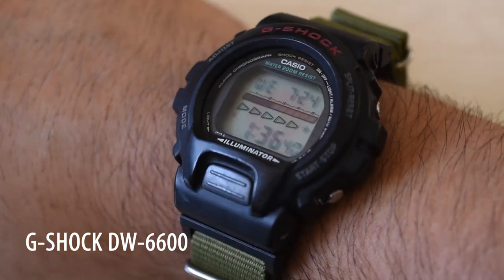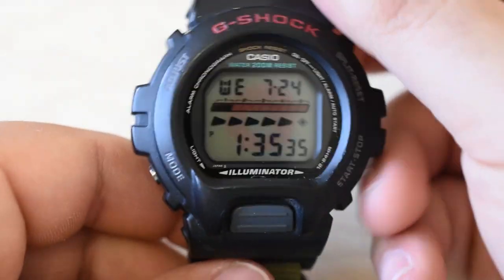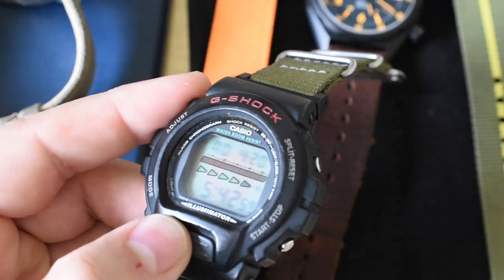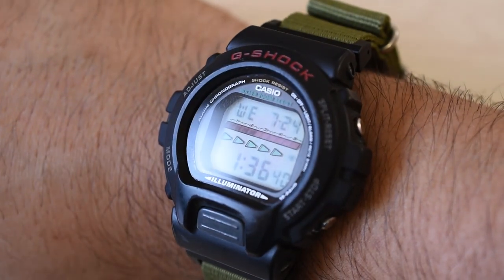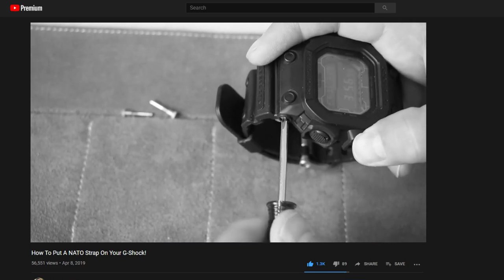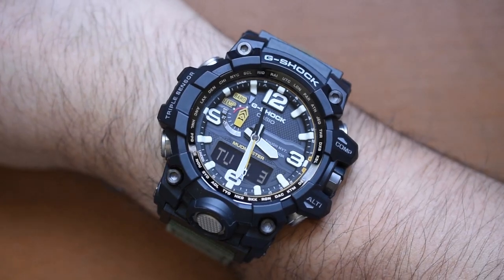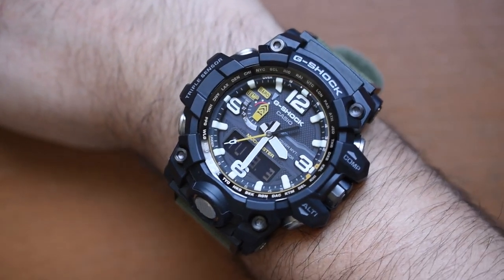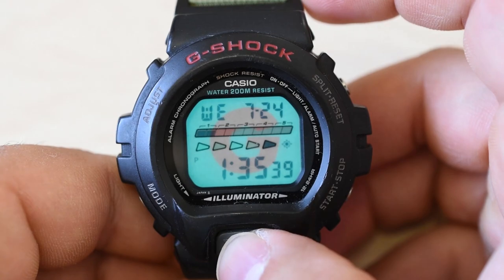Why Old G-Shocks Are Better Than Modern Ones! (2020)